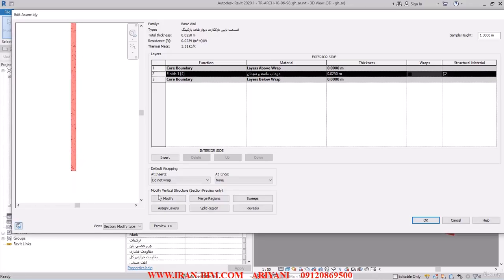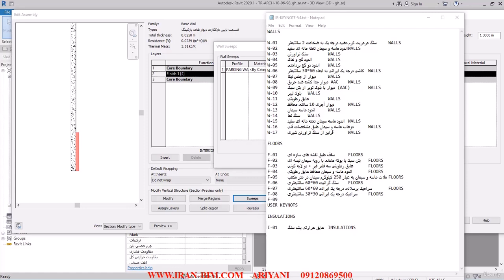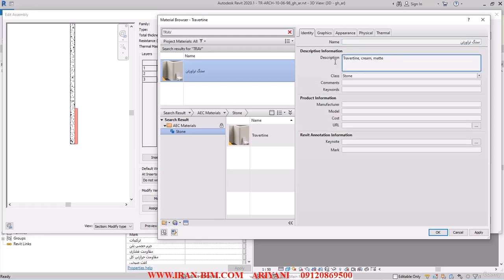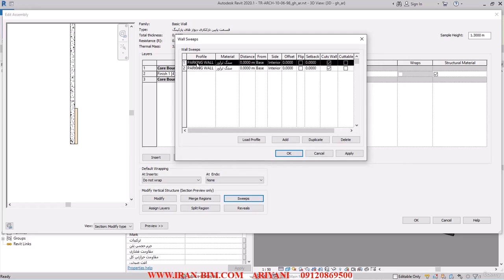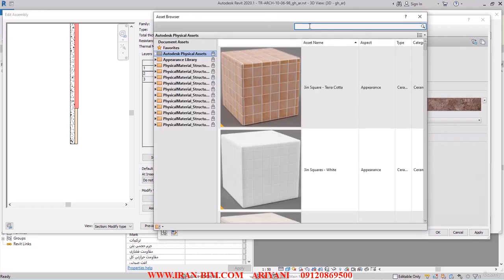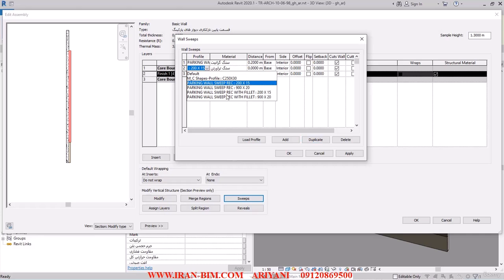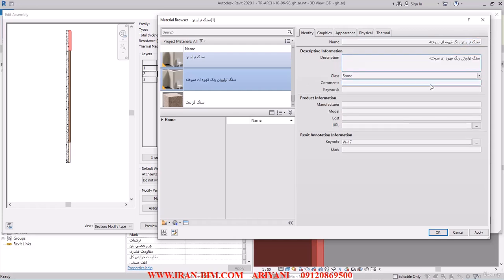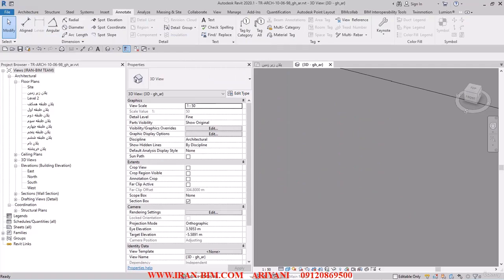27 Finishing walls Sweeps & Assign Material